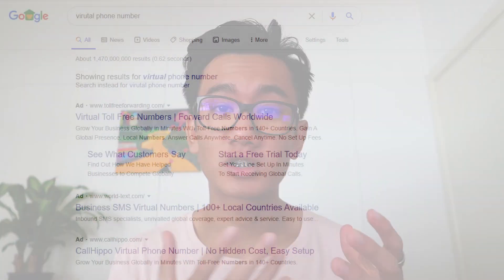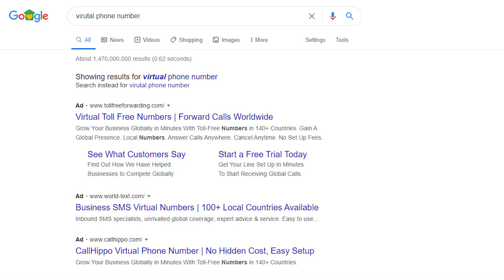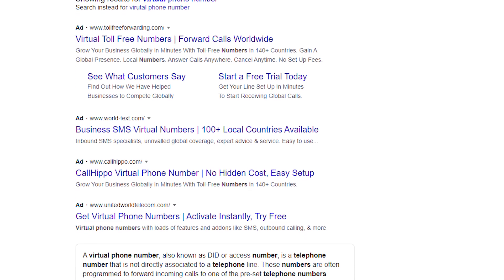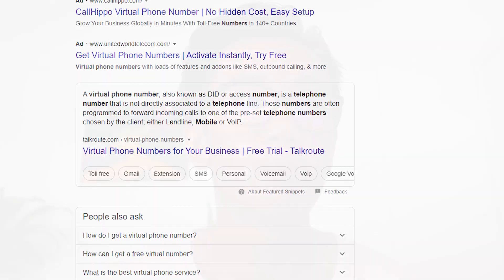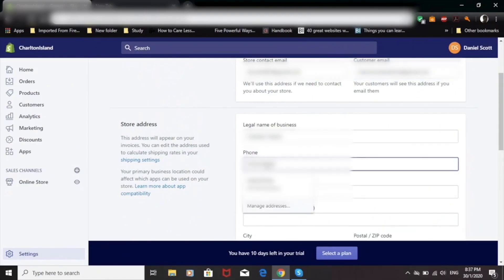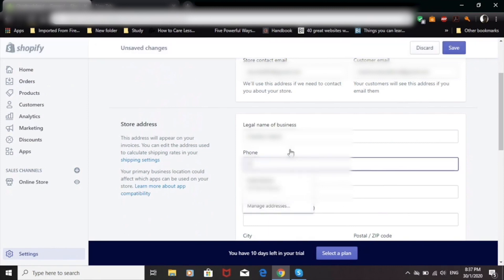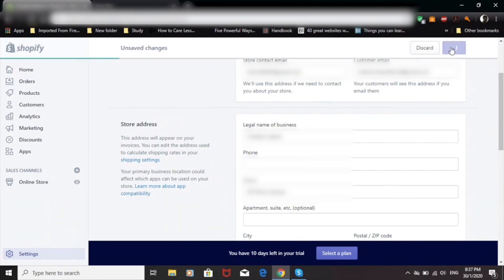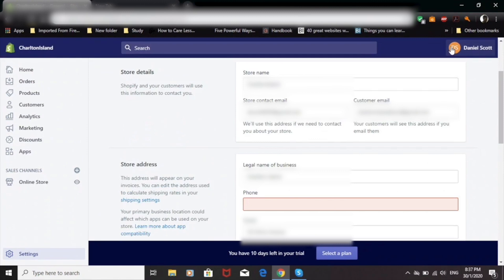When To Get A Google Voice Number For Your Online Store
In today's video, I show you a brilliant (and free) Google voice service where you can create a contact number for your store so customers can call and contact you without having your personal contact details.

Answering ALL Questions, Mentorship Requests, Video Requests, Help
- @andyqmai (instagram)